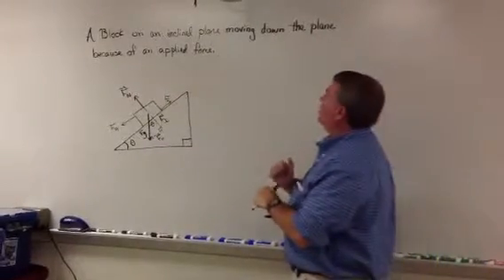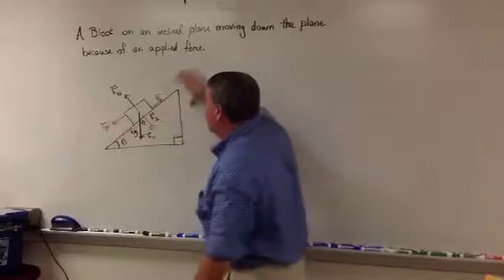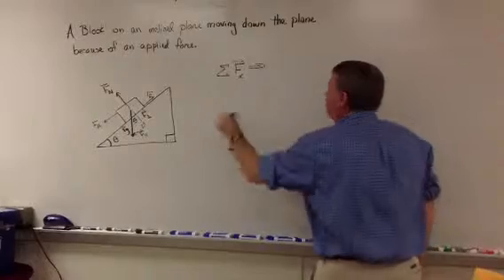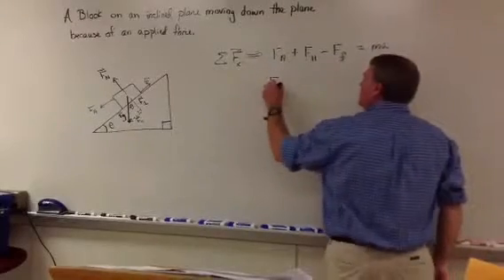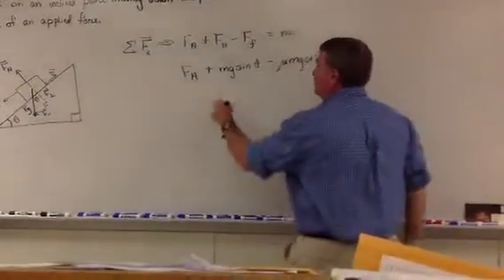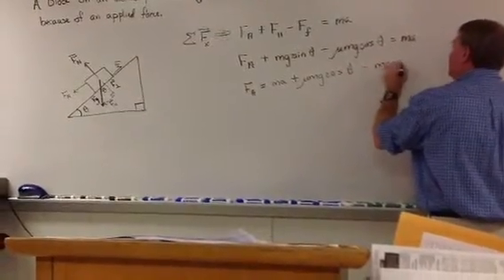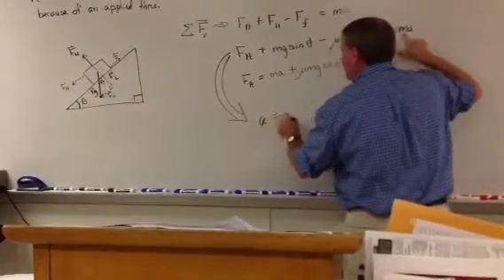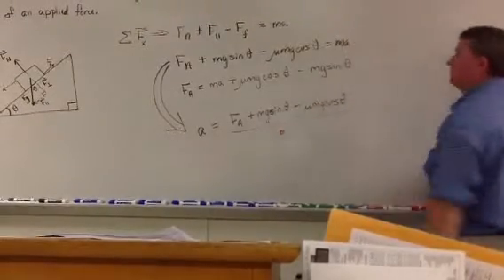Force derivation five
This derivation illustrates the forces involved when an applied force pulls or pushes a block down an inclined plane.